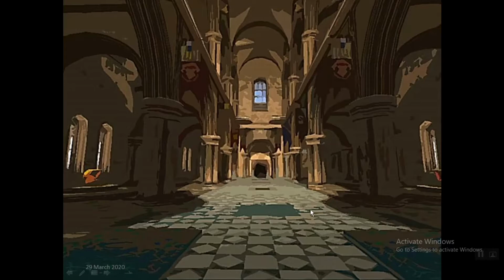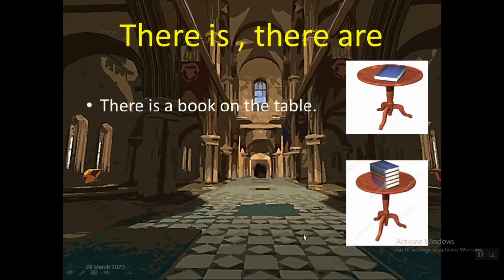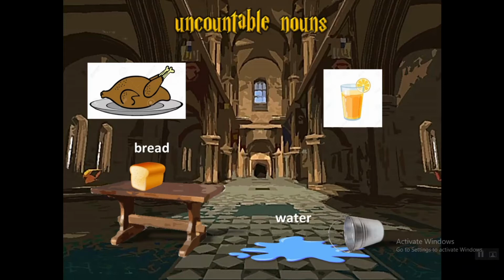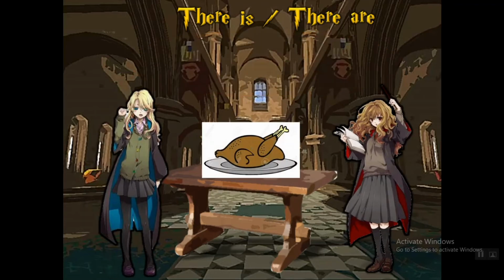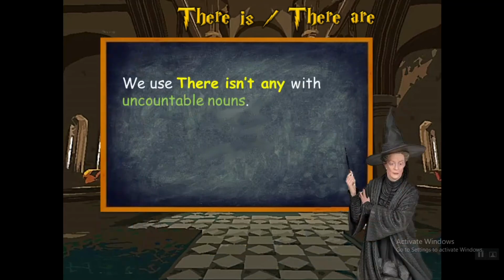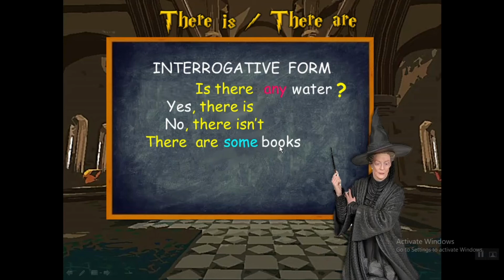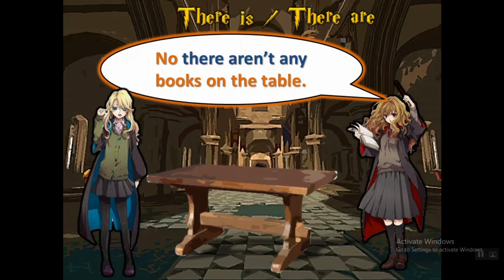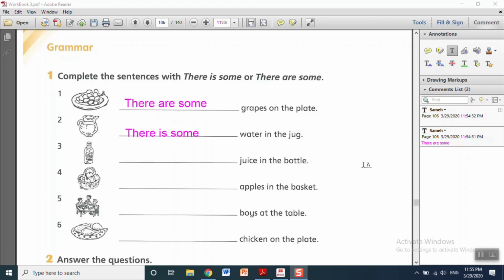الصف الثالث الابتدائي اللغة الانجليزية # Unit 11 grammar